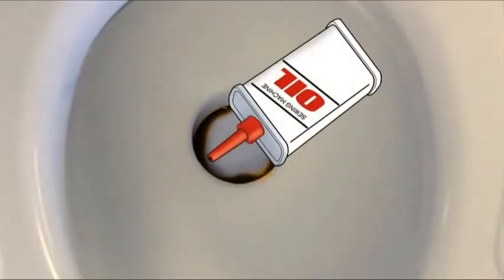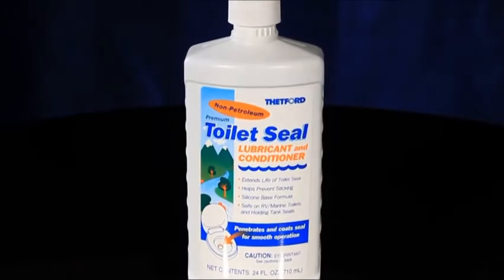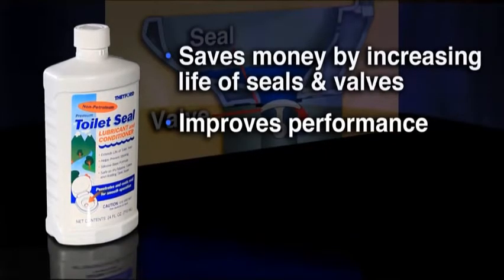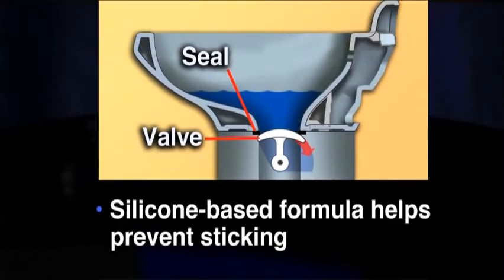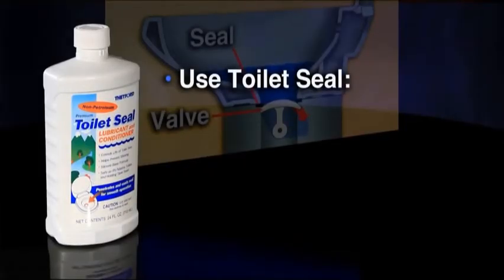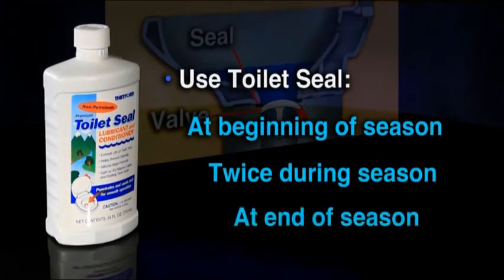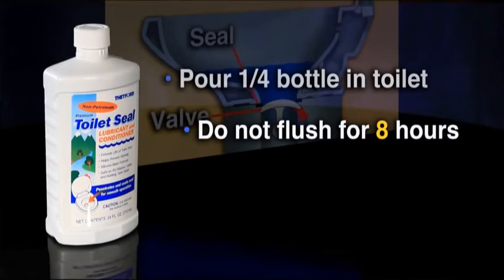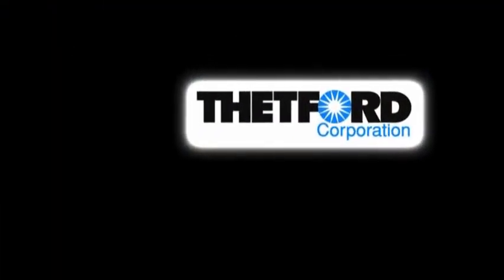Thetford Premium Toilet Seal Lubricant and Conditioner